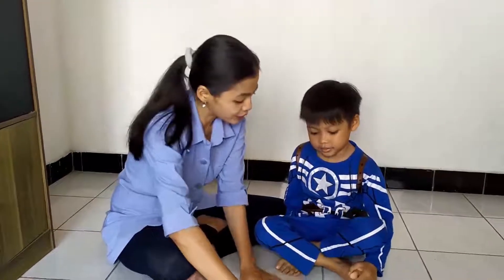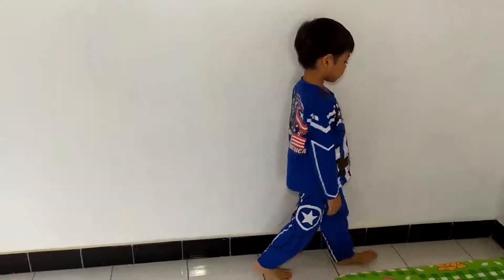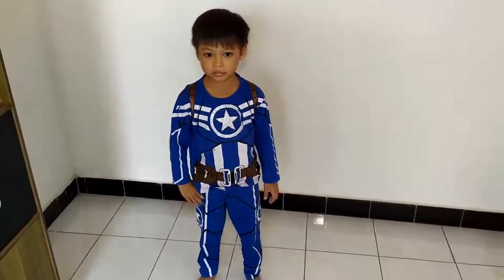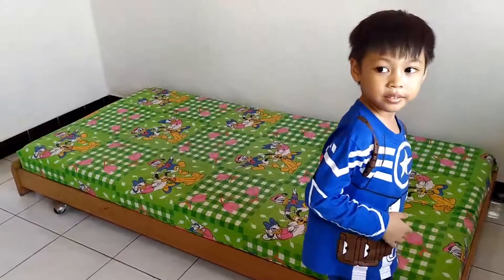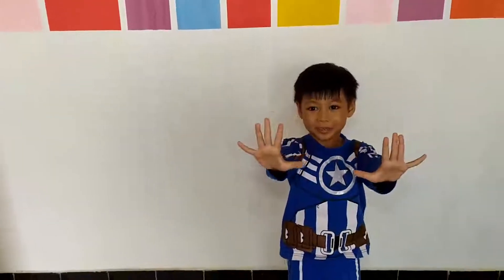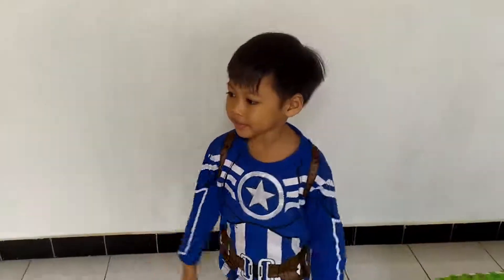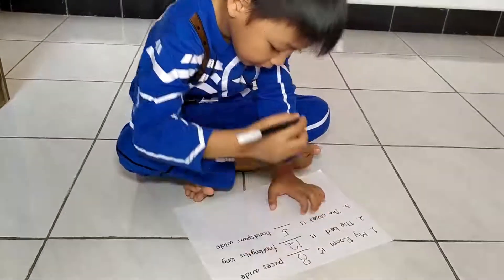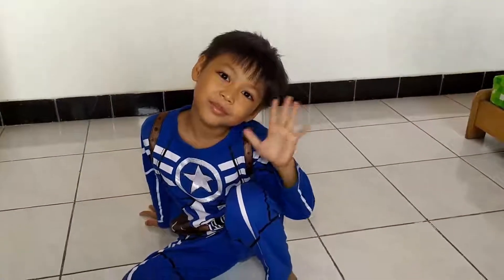Hand Span - Foot length - Pace I Home Learning I Educational Video For Kids